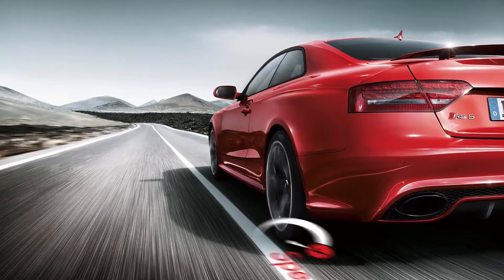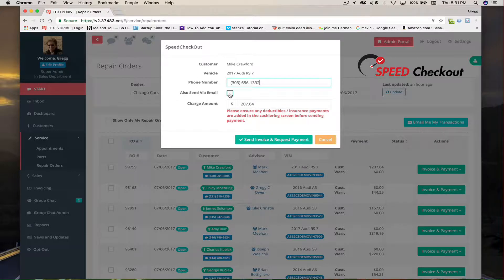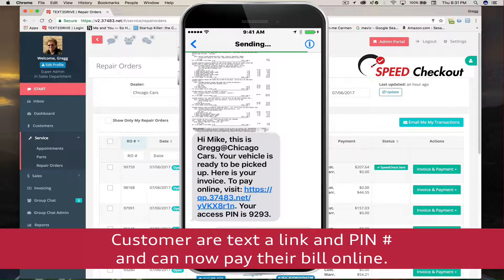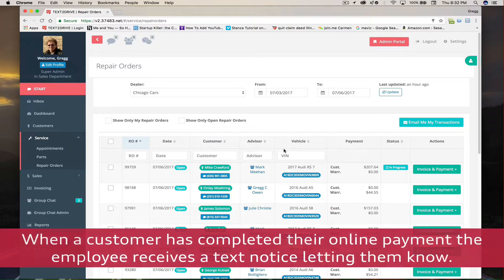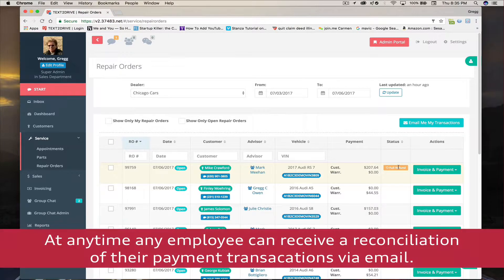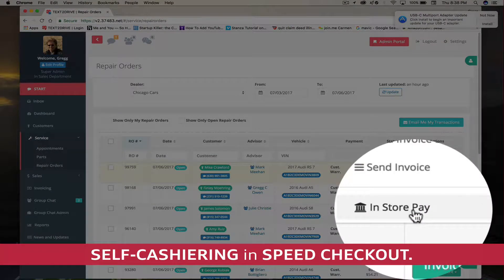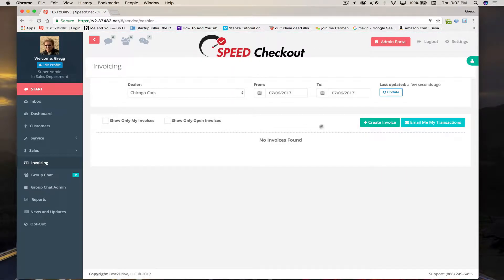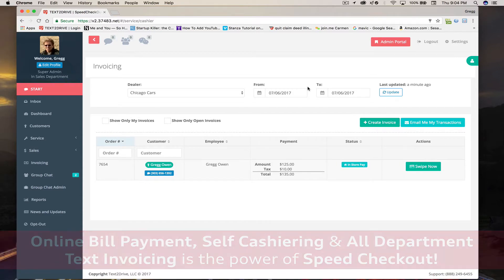SPEED CHECKOUT–Online Bill Payment • Self Cashiering Capable • Text Invoicing for all Dealer Departm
Consumers today expect and appreciate the convenience of a secure mobile bill payment. Speed CheckOut Mobile Bill Payment moves your auto dealership into the express lane by streamlining the payment cycle from start to finish via auto-mated text messaging. No need to change your Merchant Services Provider.

TRANSCRIPT:
Wanna make your customers really happy? Then start using TEXT2DRIVE’s Speed Checkout Online Bill Payment & In-Store Cashiering feature.

The Speed Checkout interface is where it all begins. An employee presses the “In-voice & Payment” button and activates the entire process. So, in our example, Matt Meehan, the service advisor, is gonna request payment and send the invoice to the customer online. So, after Matt presses the “Send Invoice & Request Pay-ment” button, a dialog box opens and from this box, Matt can make some very beneficial changes that really help the consumer. He can change the phone num-ber of who’s gonna receive the text, and he can also change the email address of the person who is going to receive the R.O. or the invoice.

Now we’re gonna see exactly what a customer receives on their cell phone after Matt presses the “Send Invoice & Request Payment” button. Customers can review their invoice, before arriving at the dealership and get questions answered and never be surprised when they pick up their car.

Once a customer has reviewed their invoice, they simply press a weblink and enter a unique PIN number and the online payment process begins. It’s gonna take about 2 minutes. Here, we’re watching a customer enter a PIN and then be taken to a webpage online payment landing page. Once the customer is on the customer online bill payment landing page, they have three options; they can pay online, they can request for their invoice to be re-texted to them, or they can decide to pay at the dealership. Now this customer has decided to pay online and they’re gonna go through a very simple process of verifying and checking certain infor-mation; their name, address and credit card information. Once they've reviewed all that information, they can pay online.

Once a customer has paid online, a service advisor is notified immediately via text. A window pops open either on their desktop or on their Mobile Operations Mod-ule, and they know to get this customer’s car ready for pickup. They’ve paid their bill.

Sometimes, it’s necessary to refund a customer all of their payment or part of their payment. It’s really easy in TEXT2DRIVE. An employee or manager simply presses a “Refund Payment” button, and then makes a decision; is it a full or par-tial refund. Once they’re finished, they hit “Refund Payment” and their customer’s entire online payment is refunded.

Any employee who is utilizing Speed Checkout can receive a reconciliation of all their transactions by simply pressing “Email My Transactions” button. All the transactions are also going into a master list which is all sent through the mer-chant service provider directly to your business office. And keep this in mind, with Speed Checkout, there’s never a need to change your Merchant Services Provider.

Now let’s take a look at how self-cashiering is handled within TEXT2DRIVE’s Speed Checkout. The service advisor will press the “In-Store Pay” button and then take the credit card of the customer and swipe it in the swiper, which is going to be at-tached to their computer at their workstation. You’re seeing it right now. Here’s the credit card being swiped, and after it’s swiped, this screen will appear, already populated with all the information and the payment process is now complete us-ing self-cashiering and Speed Checkout.

Another nice feature, built right into Speed Checkout, is invoicing for any depart-ment. So, if you sold a car and you want a deposit to be paid, you can use Speed Checkout for that. If you sold parts to a customer who maybe doesn’t have a car in for repair, you can send an invoice and have payment made for that. Or even payment for a body shop can be made or another parts department, or another dealership. A variety of transactions by various dealership departments can be ac-complished using Speed Checkout’s invoicing feature. Once the “Create Invoice” button is pressed, this window appears and from here, you merely enter certain information relative to this transaction. Now if the customer is in your DMS, most of the information will be populated. Online bill payment, self-cashiering and all department text invoicing is the true power of Speed Checkout. It’s TEXT2DRIVE!